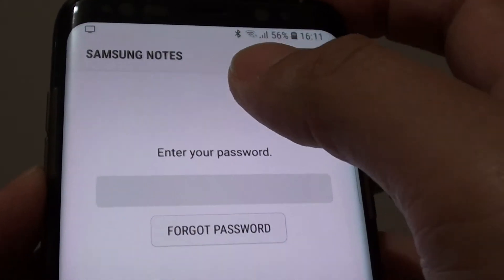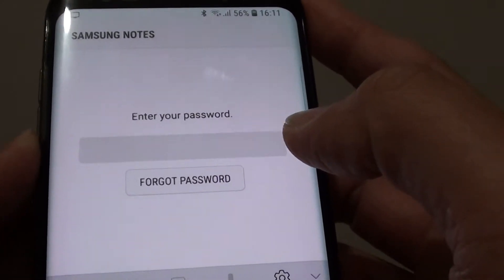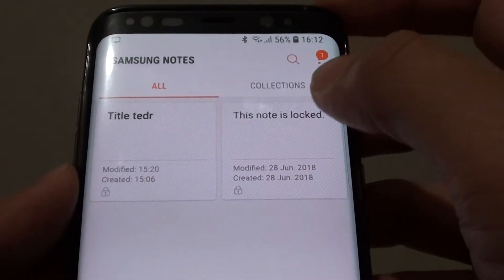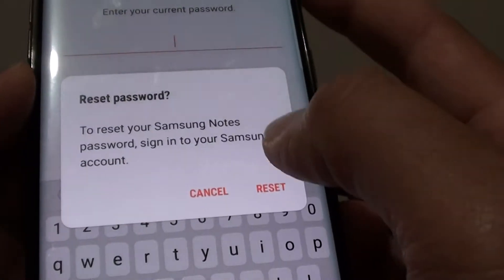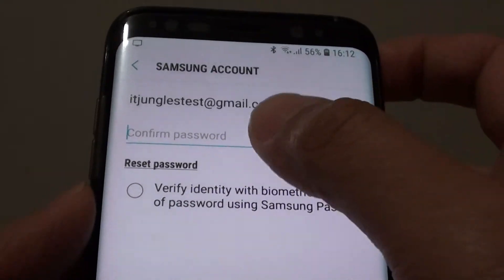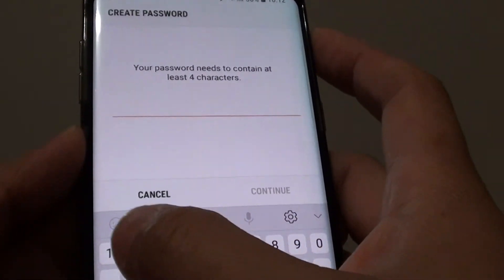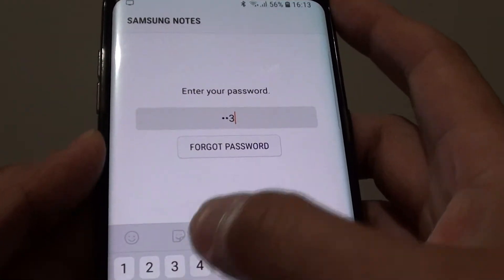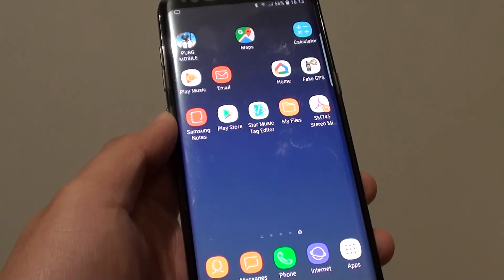Samsung Galaxy S8: Reset Forgot Password in Notes App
Learn how you can reset the forgot password in the Notes app on Samsung Galaxy S8.